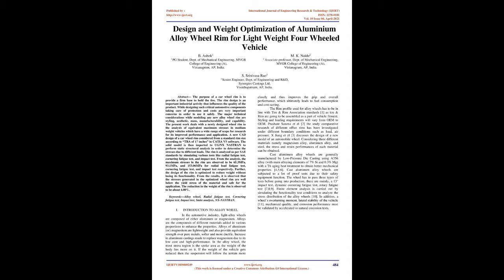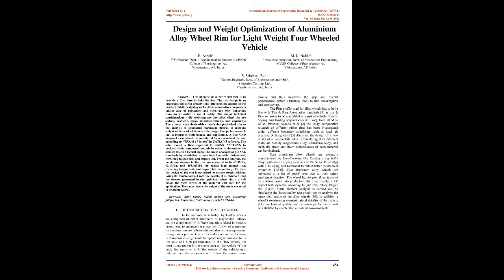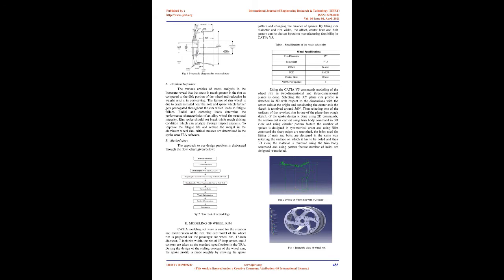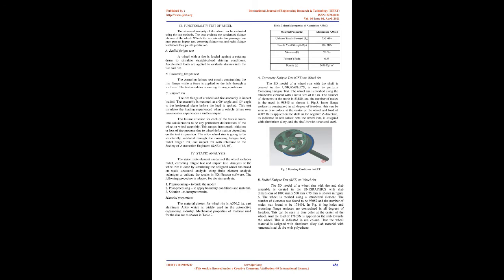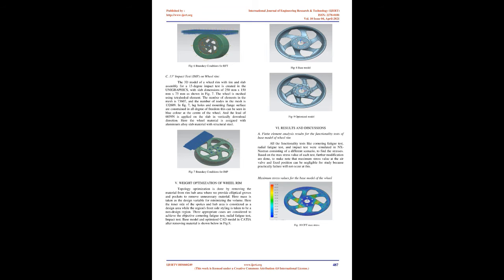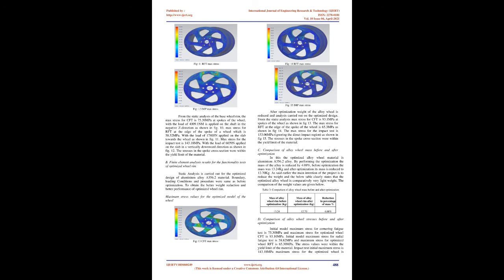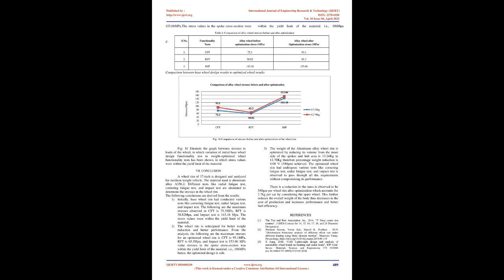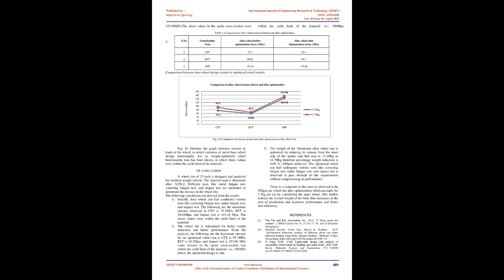Design and Weight Optimization of Aluminium Alloy Wheel Rim for Light Weight Four Wheeled Vehicle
B. Ashok , M. K. Naidu , S. Srinivasa Rao

The purpose of a car wheel rim is to provide a firm base to hold the tire. The rim design is an important industrial activity that influences the quality of the product. While designing such critical automotive components taking care of protection and costs are very important concerns in order to use it safely. The major technical considerations while modeling any new alloy wheel rim are styling, aesthetic, mass, manufacturability, and capability. The present work deals with a newly designed wheel rim to the analysis of equivalent maximum stresses in medium weight vehicles which have a wide range of scope for research for its improved performance and application. A new CAD design of a car wheel rim considered from a standard rim size according to TRA of 17 inches in CATIA V5 software. The solid model is then imported to UG/NX NASTRAN to perform static structural analysis in order to determine the stresses due to different loads. The rim is analyzed as per SAE standards by simulating various tests like radial fatigue test, cornering fatigue test, and impact test. From the analysis, the maximum stresses in the rim are observed to be 65.3MPa, 93.1MPa, and 153.06MPa for radial load fatigue test, cornering fatigue test, and impact test respectively. Further, the design of the rim is optimized to reduce weight without losing its functionality. From the results, it is observed that the stresses generated in the optimized wheel rim are well below the yield stress of the material and safe for the application. The reduction in the weight of the rim is observed to be about 4.08%.